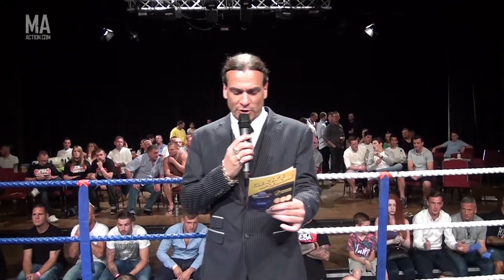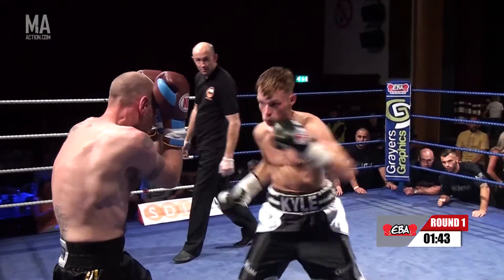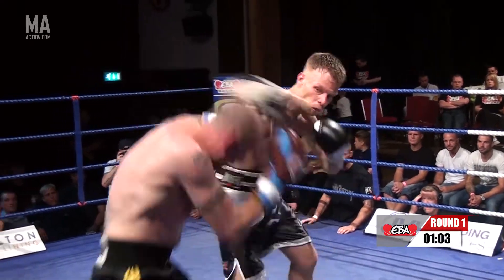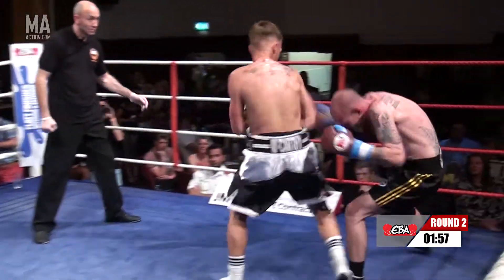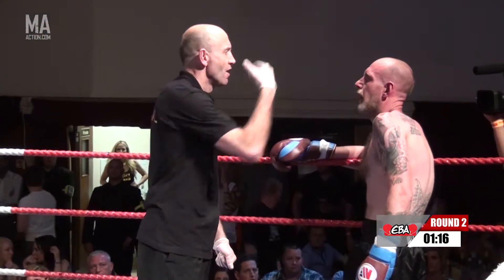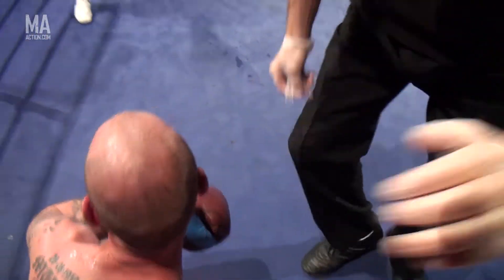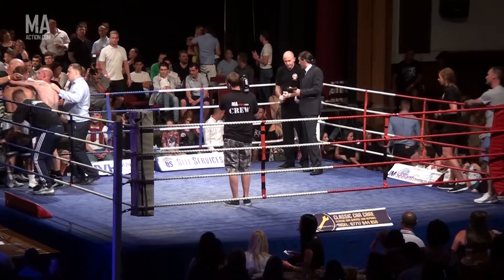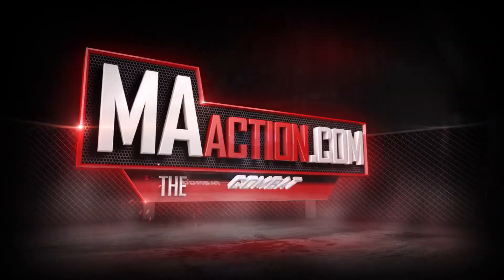EBA SUMMERTIME BRAWL - Bert Watson vs Kyle McCarthy